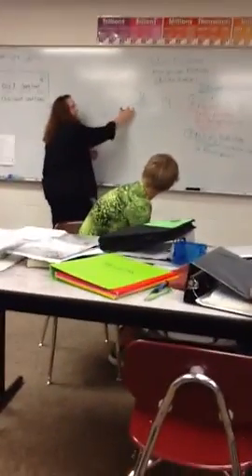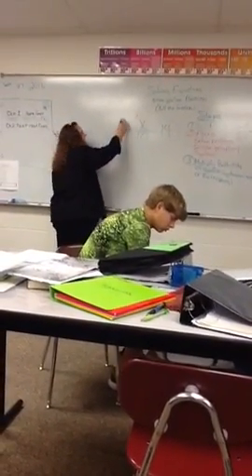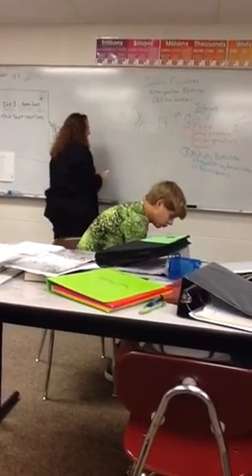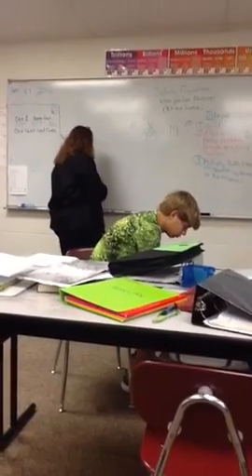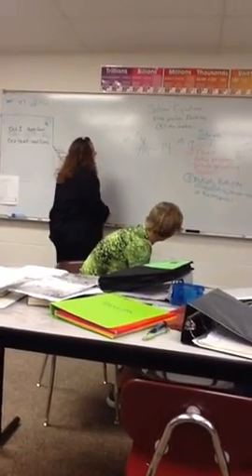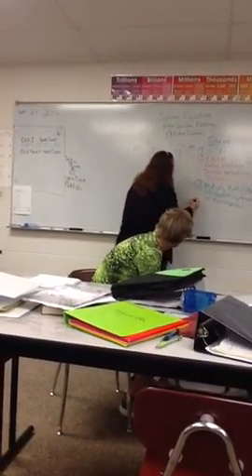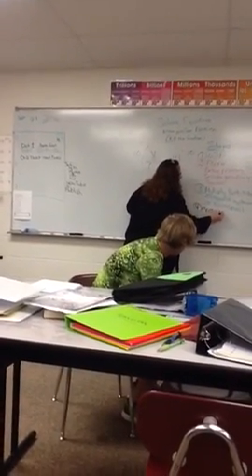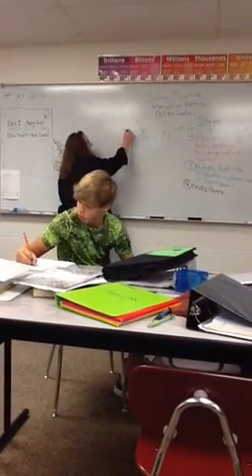Solving equations when you see division